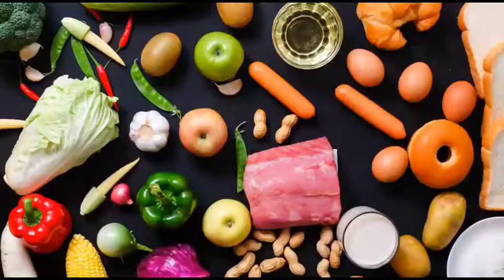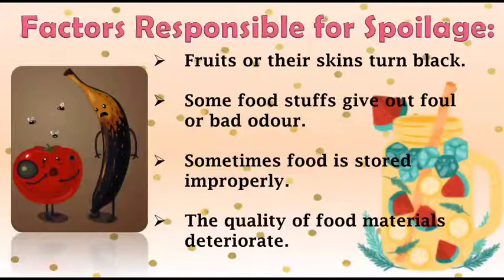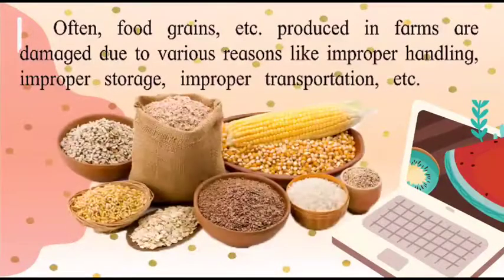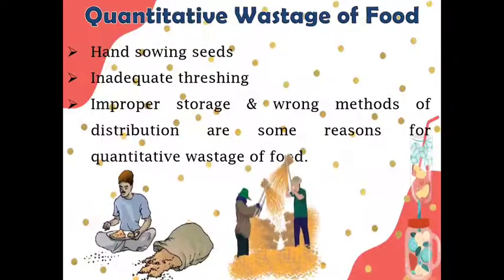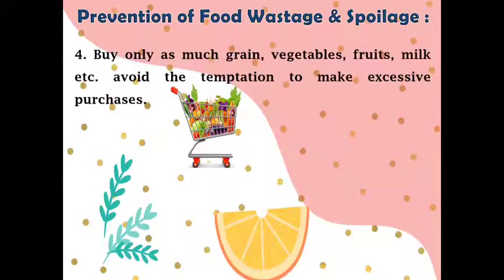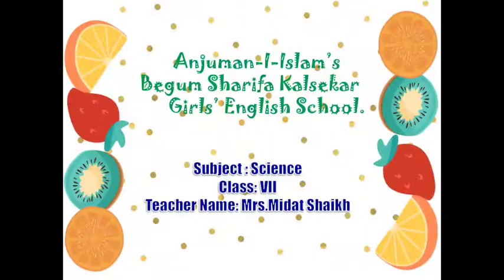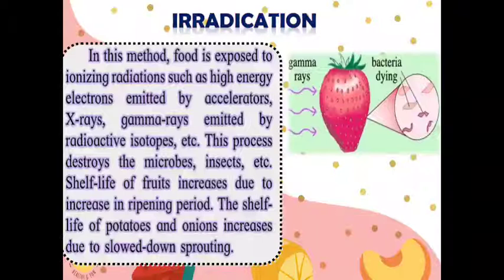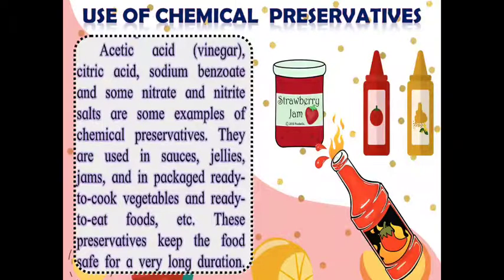science 7std foodsafety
video from Miss Midat Shaikh